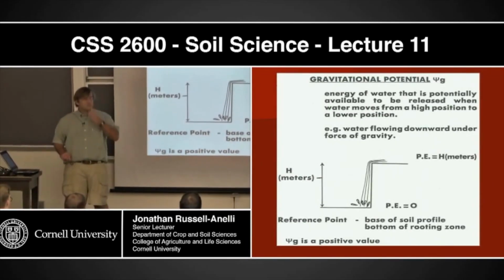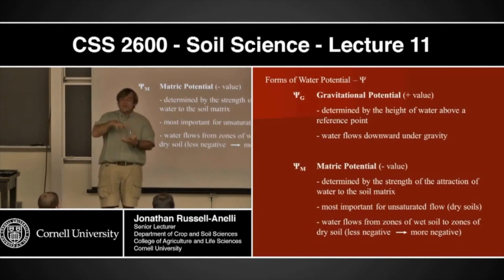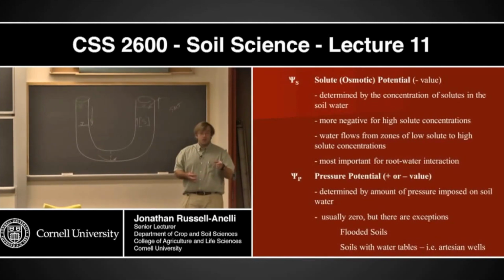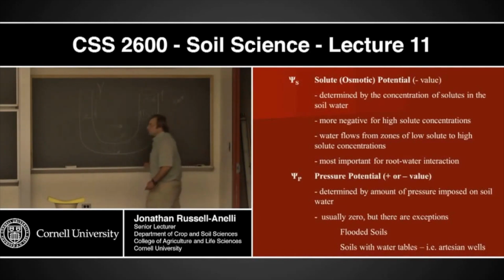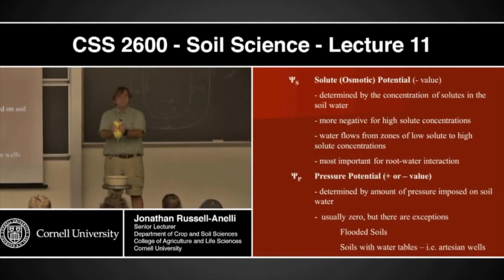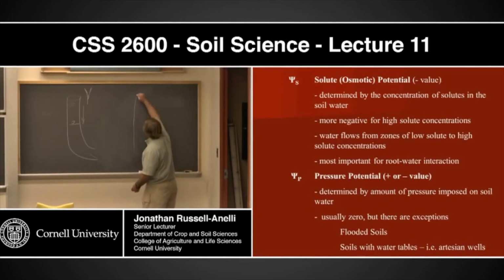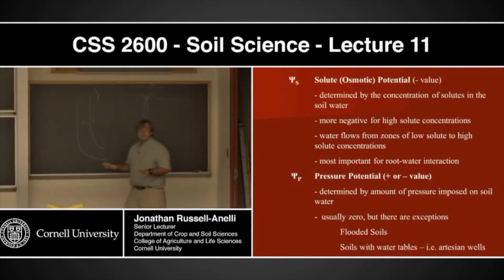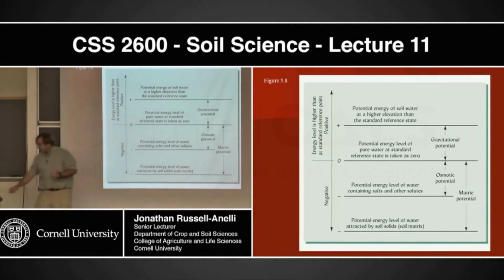Series 6 Water II Potentials II